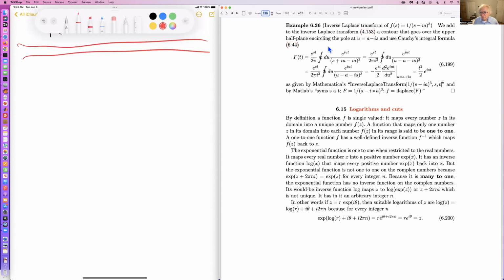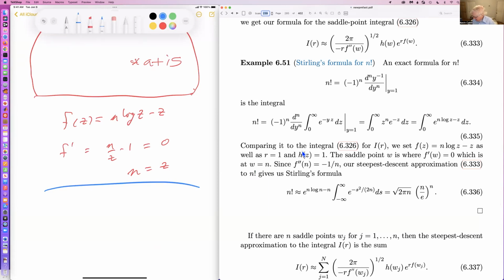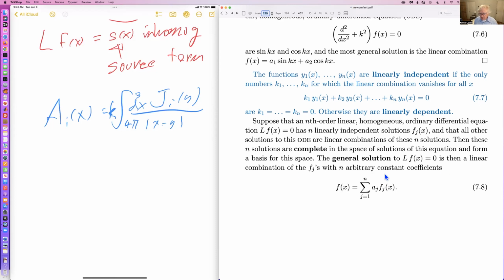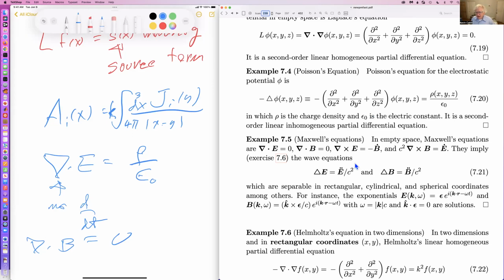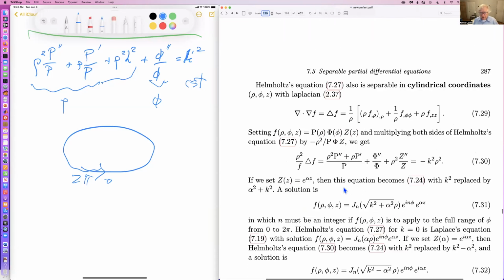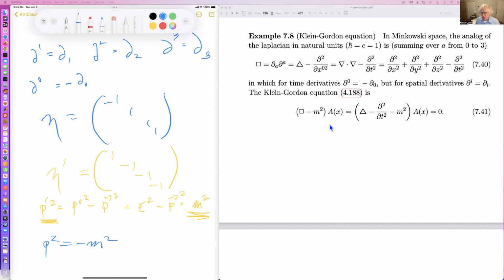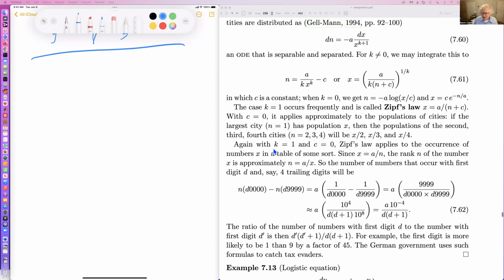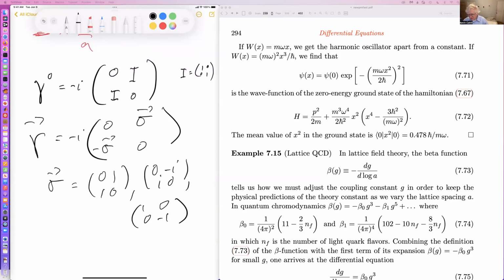Lectures on Physical Mathematics, Physics 466, 9/22/2022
Example of using Mathematica and Matlab to find inverse Laplace transforms,
6.22 Method of Steepest Descent,
7.1 Ordinary linear differential equations,
7.2 Linear partial differential equations,
7.3 Separable partial differential equations,
7.4 First-order differential equations,
7.5 Separable first-order differential equations